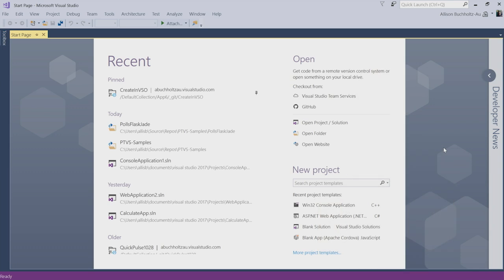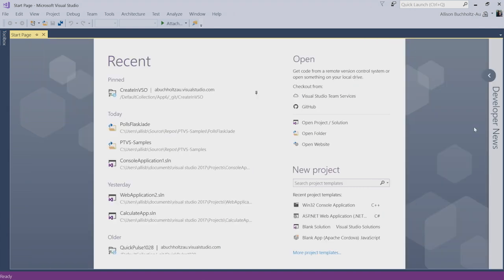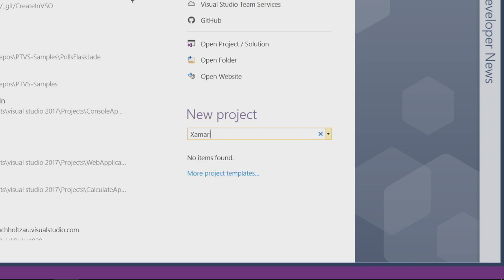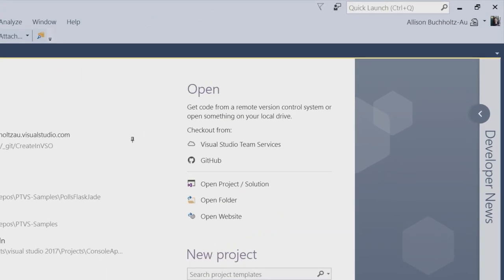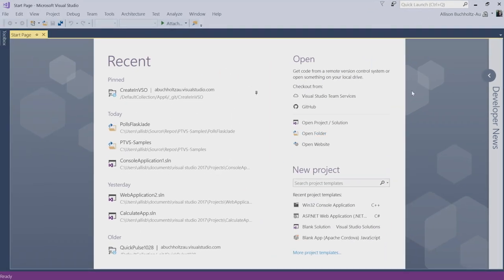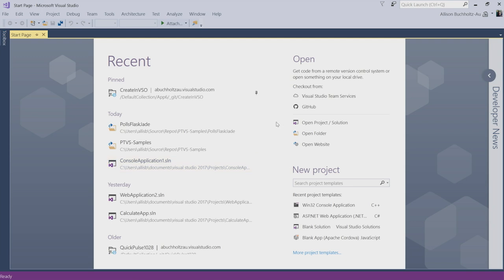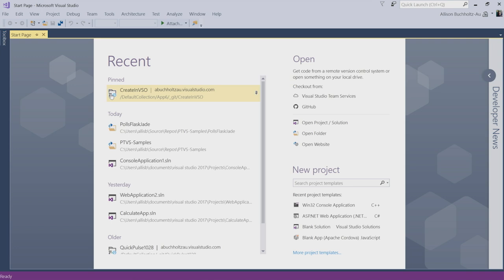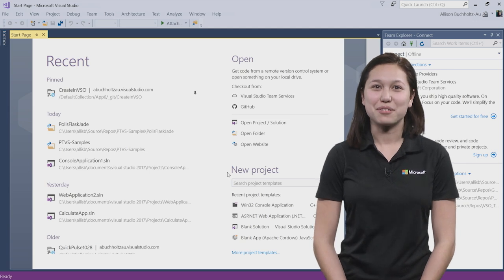Getting to code faster with the redesigned Visual Studio 2017 Start Page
Get an in-depth look at the new Start Page. Whether you're opening a shared team project or repository, beginning a new project or resuming work on local files, the new action-focused Start Page will help you get to code faster than ever.